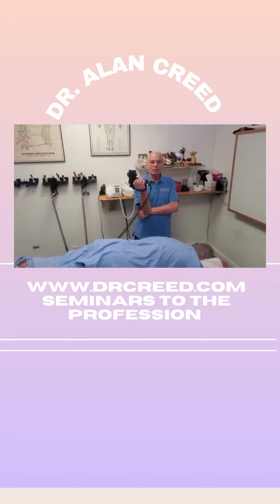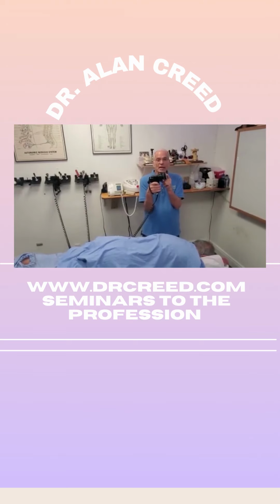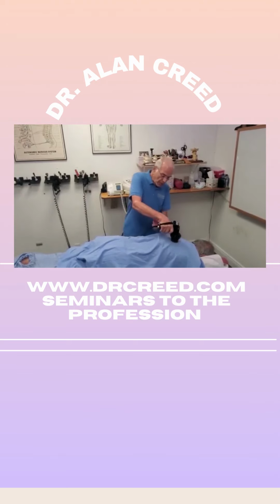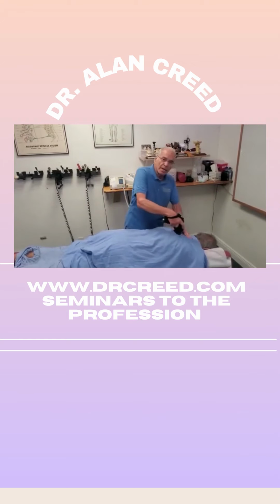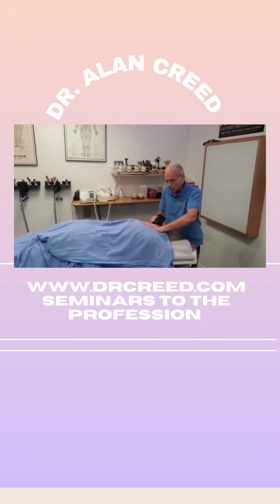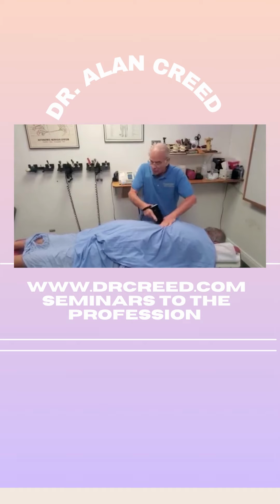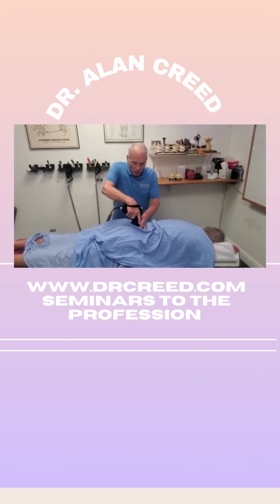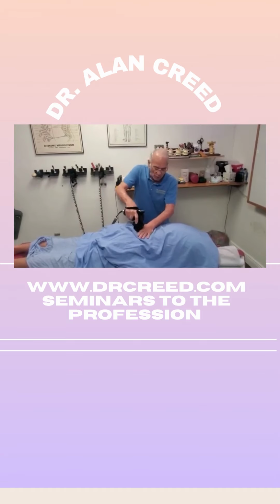Treat Muscle tightness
It is important to treat the different tissue levels in the body in order to heal properly.